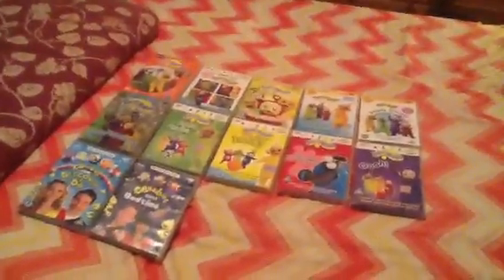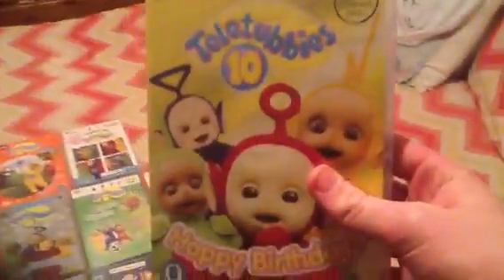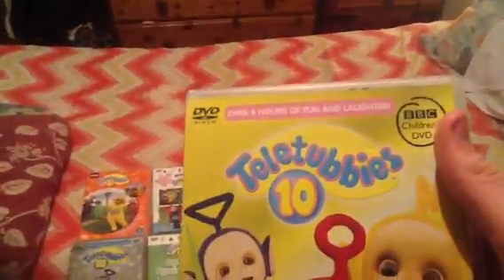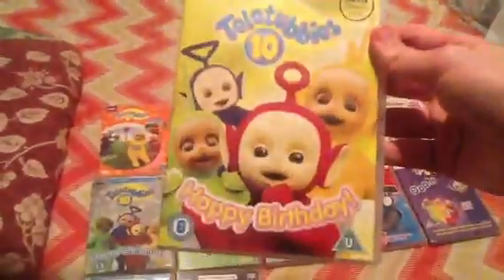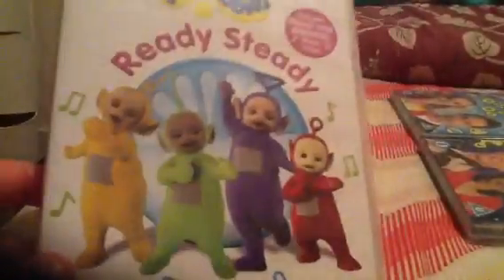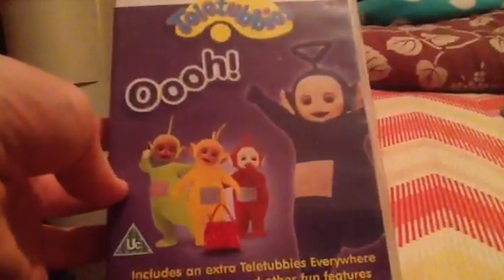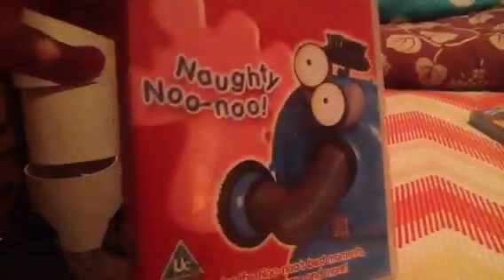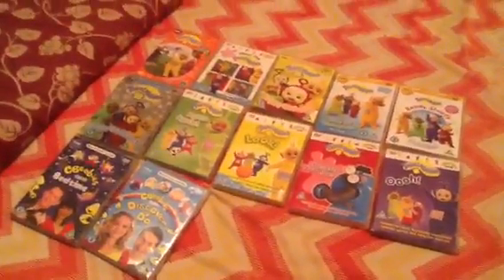Teletubbies DVD Collection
All Of My Teletubbies DVDS